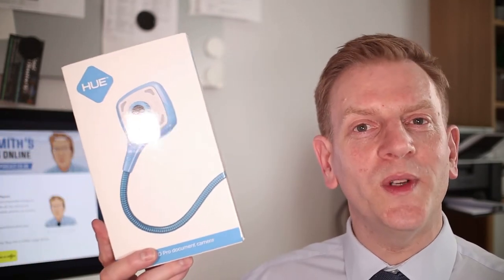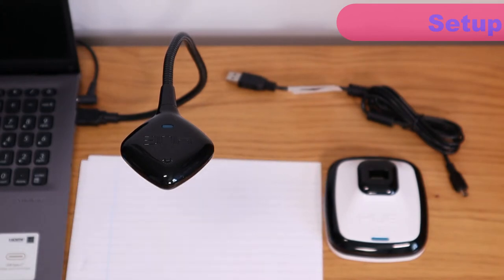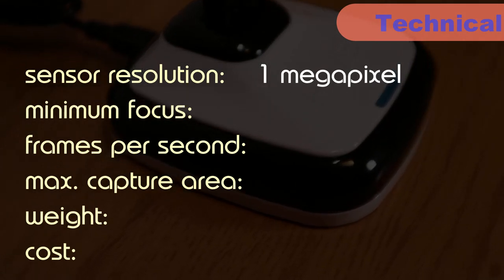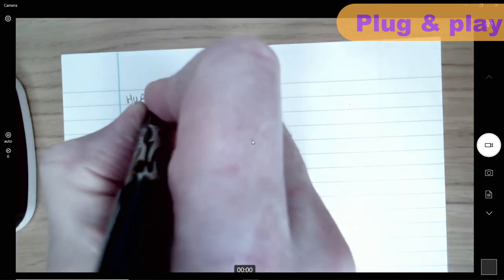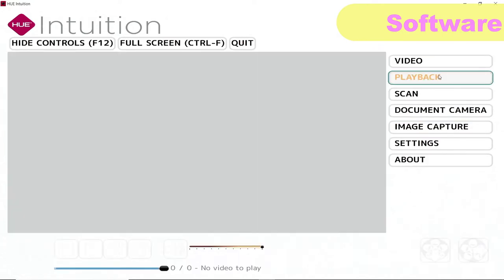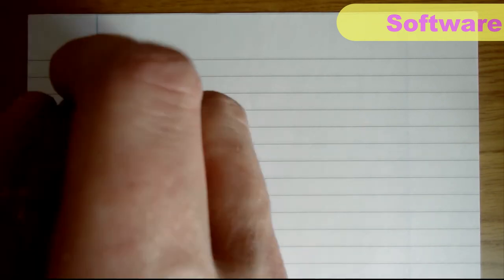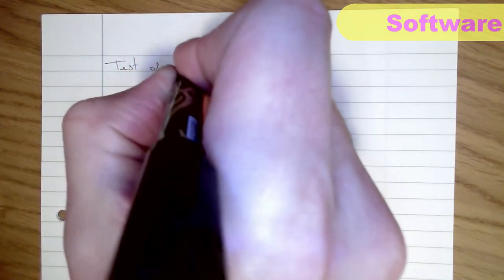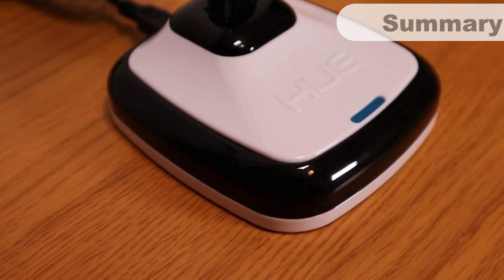HUE HD pro review - the document camera with the fun design, but is it fun to use?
Here, I unbox the HUE HD pro visualizer / document camera and put both it and the Intuition app through their paces. Thank you to HUE for supplying the unit, allowing me to make this honest review - all opinions expressed in the video are, of course, my own and I am not being paid to make the video.

Chapters...
0:00 Introduction
0:11 Unboxing the Hue HD pro
0:44 Setting up the Hue HD pro
1:13 Hue HD pro features
1:30 Hue HD pro technical details
2:10 Hue HD pro with third party software
3:07 Hue HD pro with the Intuition app
5:23 Summary